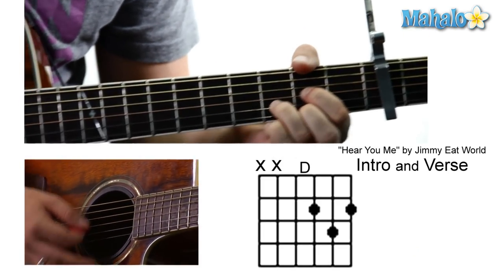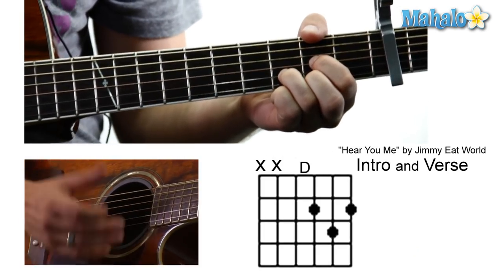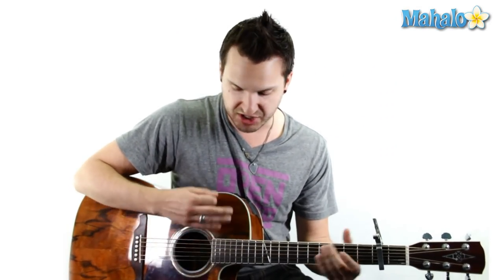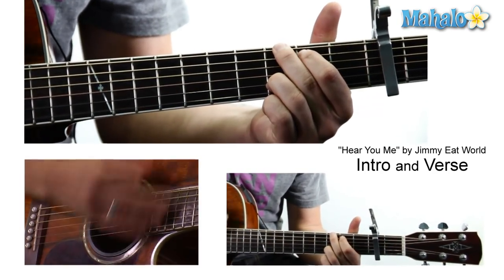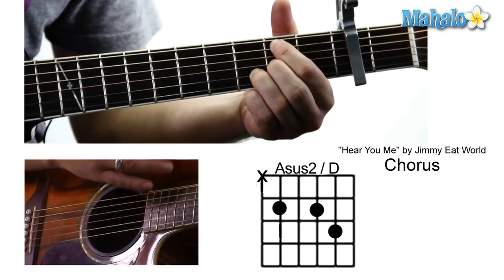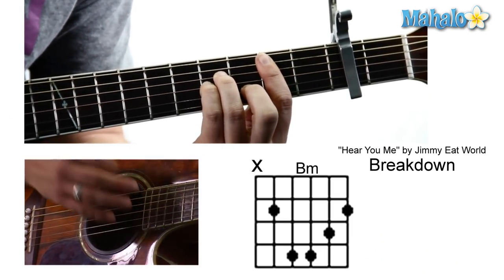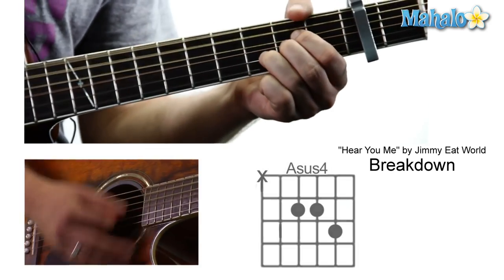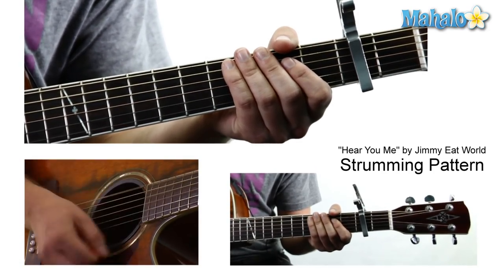How to Play "Hear You Me" by Jimmy Eat World on Guitar